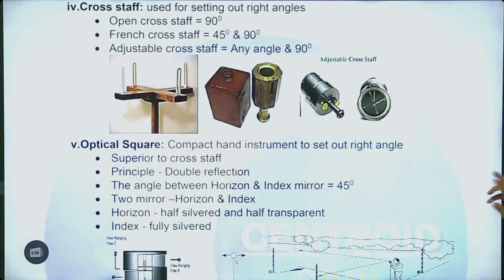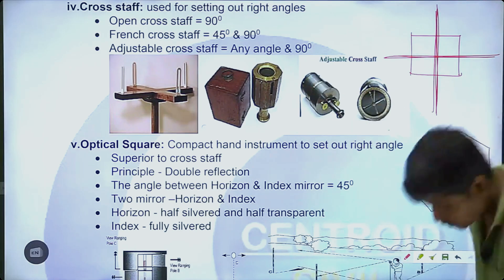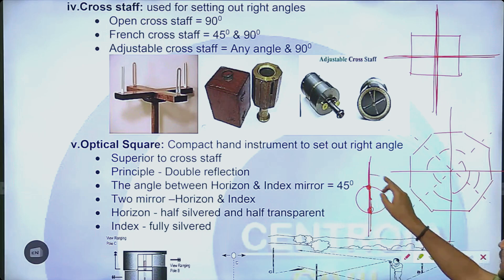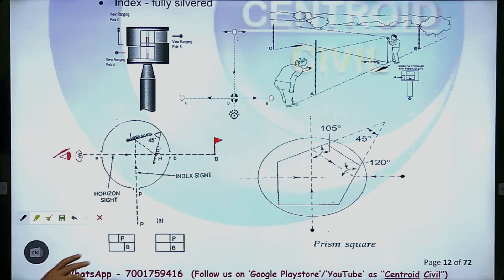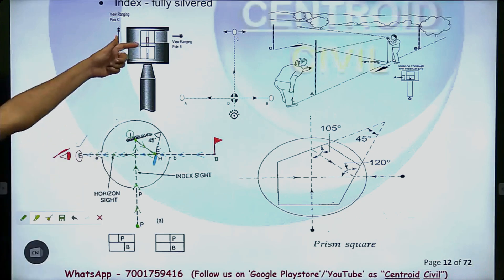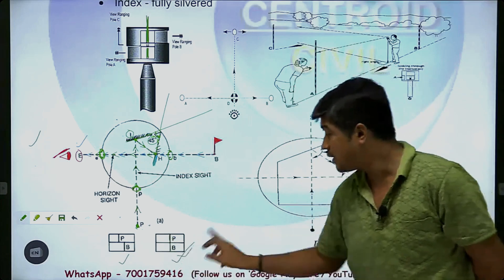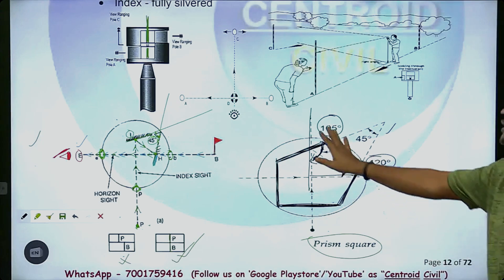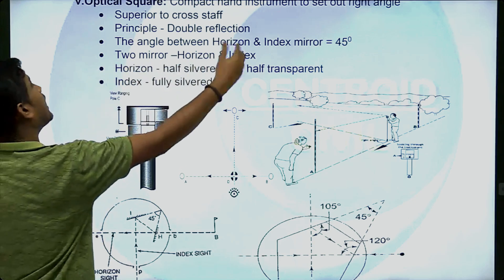How to set perpendicular offset during chaining ? || Field Survey || Full Course || Centroid Civil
"CENTROID - Civil" is an ENGINEERING COACHING CENTER for "CIVIL"

(1) OUR SERVICES: for JE/SAE & AE & LECTURER in PSC + MSC (kmc/kmda etc) + RRB + SSC + many more.
(i) FULL COURSE preparation (Govt. Job)
(ii) CRASH COURSE preparation (Govt. Job)
(iii) INTERVIEW Guidance + Mock Interview (Govt. Job)
(iv) Mock Test Series with Video Solutions (Govt. Job)

Tuesday to Sunday (10:00 am to 4:00 pm)